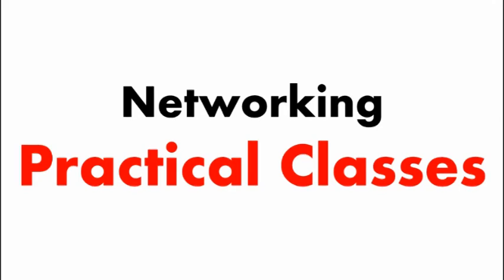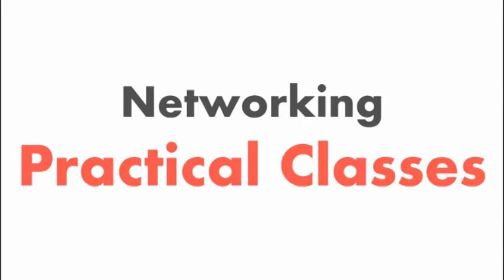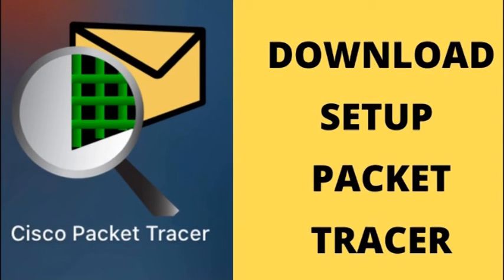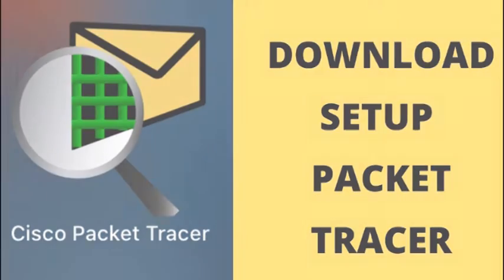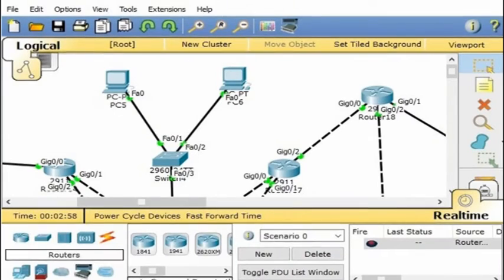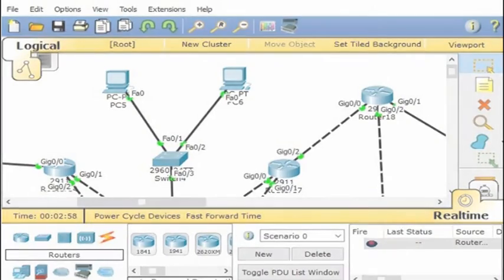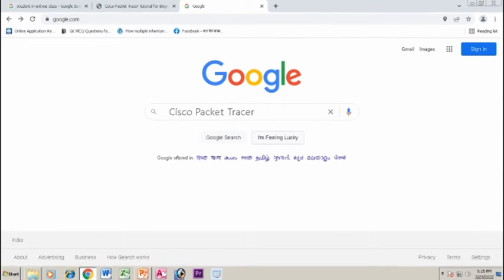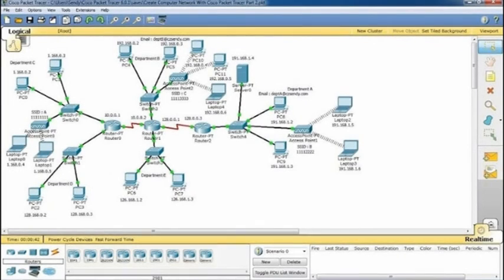[Best Free Online Networking Courses] [Free Online Networking Courses with Certificates] Free Course